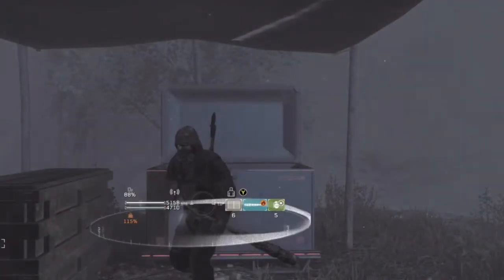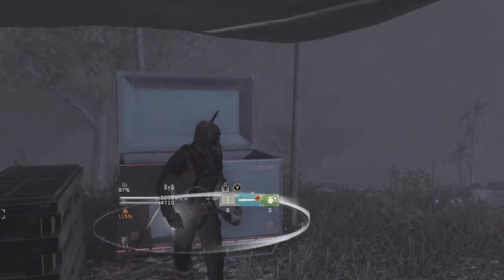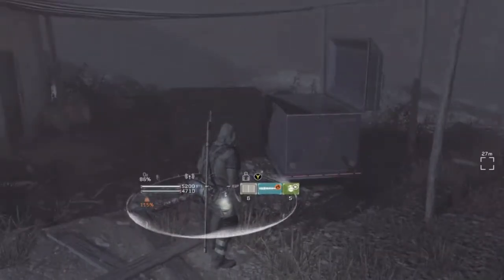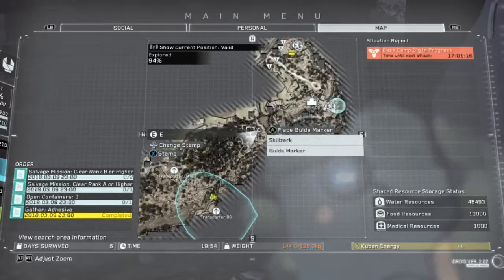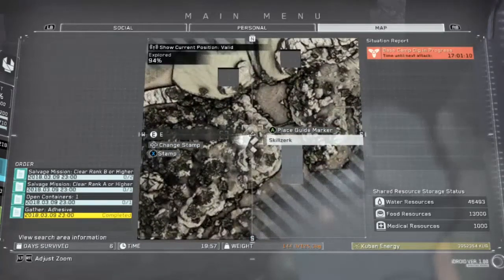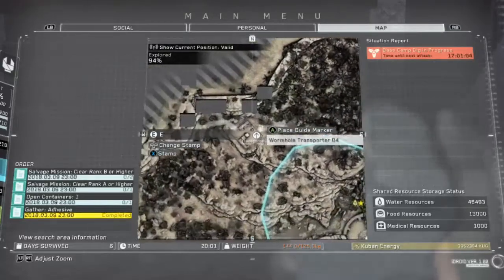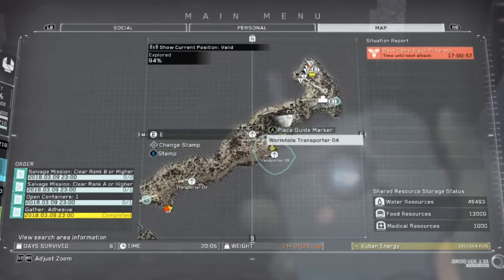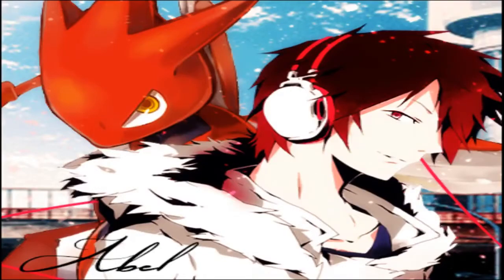Where to find get the Mortar in Metal Gear Survive - skillzerk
Where to find get the Mortar schematic